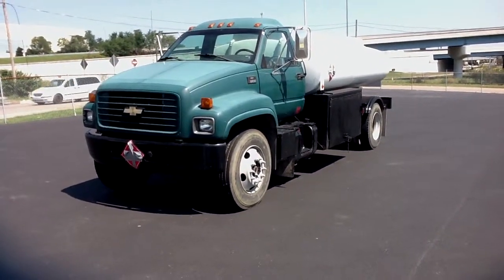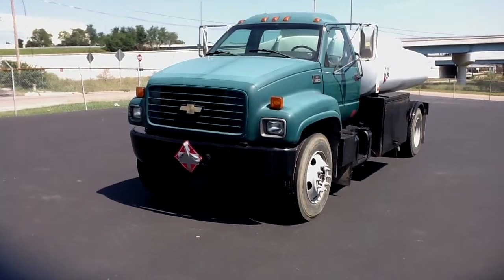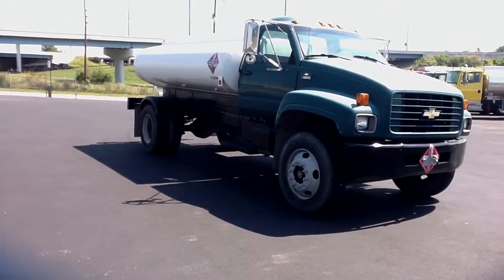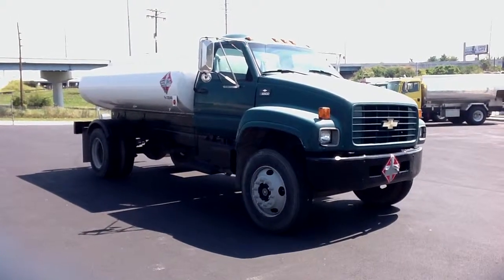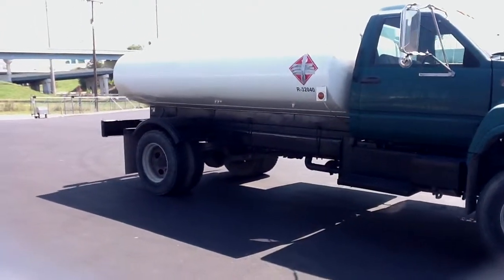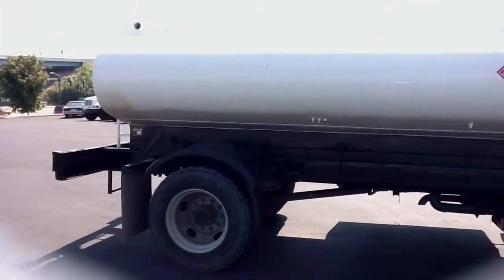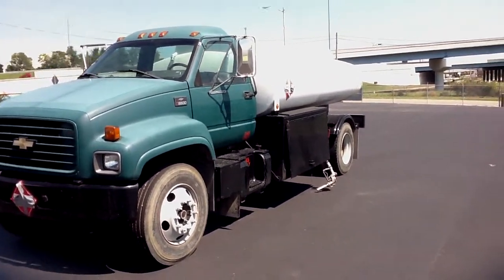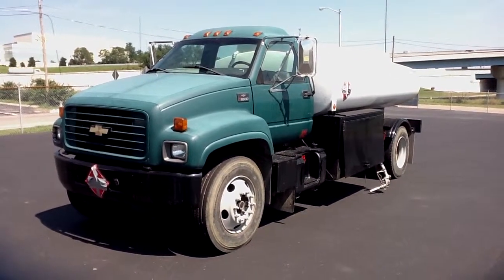1999 Chevrolet C6500 with 2000X1 Stainless Tank Stock # 995217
SOLD!!1999 Chevrolet C6500, 7.4L V8 Gas Engine, 6 Speed Manual Transmission, Power Steering, Hydraulic Brakes, Air Conditioning, 1 - 50 Gallon Fuel Tank, 10R 22.5 Tires on Steel Buds.

Tank is 1986 Progress 2000 Gallon 1 Compartment Stainless Steel, MC306SS, 2" Blackmer Pump. 2" Neptune Meter & Register with Auto Stop & Ticket Printer, Electric Hose Reel with around 70' of 1 3/8" Hose and Scully Nozzle, Cable Operated Internal Valve.